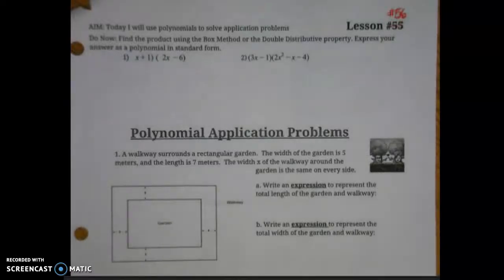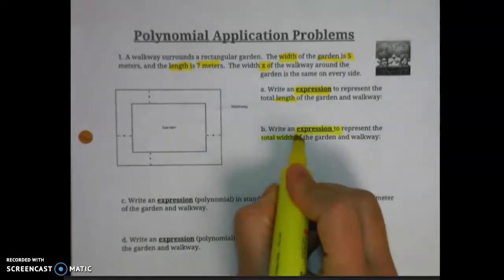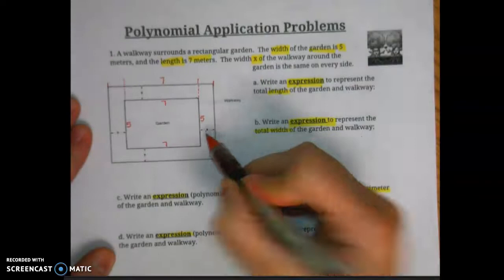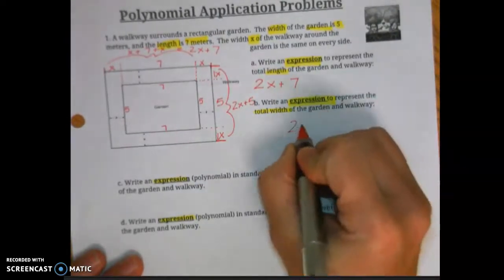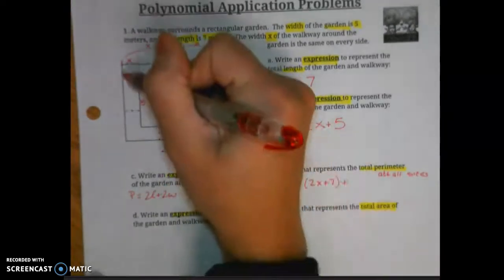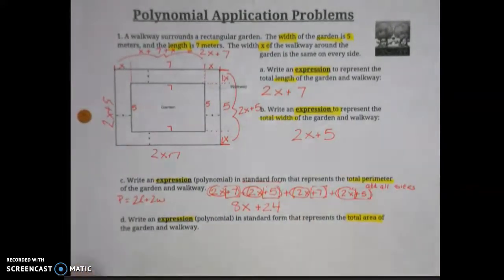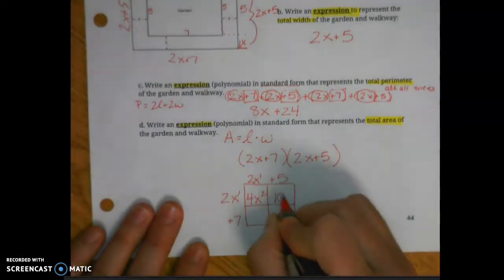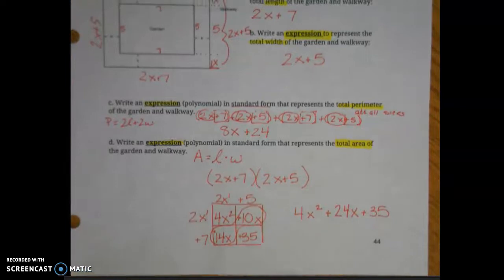Lesson #56 Polynomial Applications